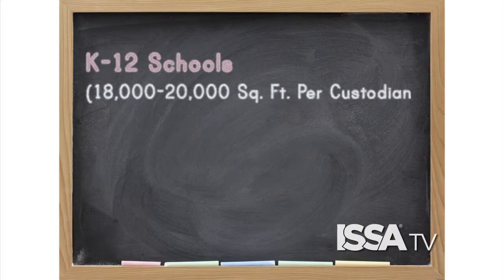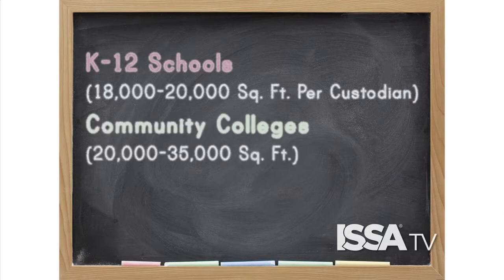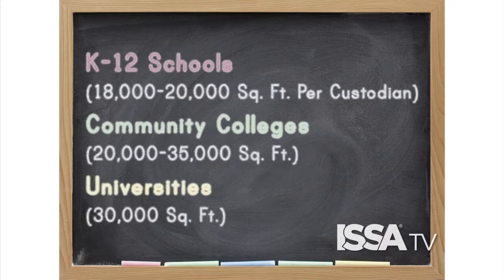REACHING CLEAN BENCHMARKS IN EDUCATION FACILITIES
Ensuring a clean learning environment is important at all levels, from kindergarten to university. Combining new approaches such as team cleaning with new technology can drastically improve efficiency and effectiveness. In this ISSA Educational Quick Clip, learn how moving away from the "my janitor" mindset can help schools provide a cleaner facility with less cost.

Bill Griffin serves as CEO of Cleaning Consultant Services, Inc. based in Seattle, WA. With more than 25 years of experience, he provides consulting and training services to the cleaning industry worldwide.